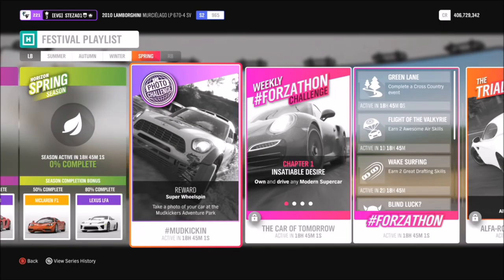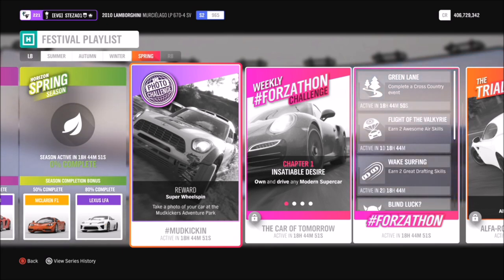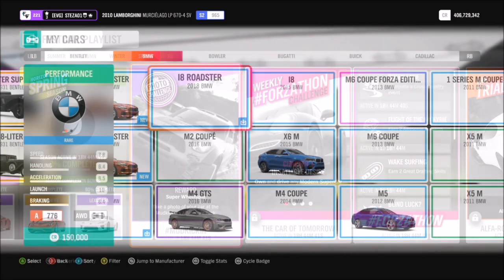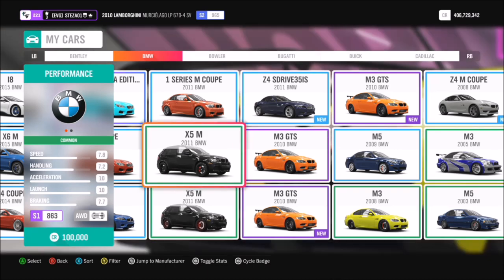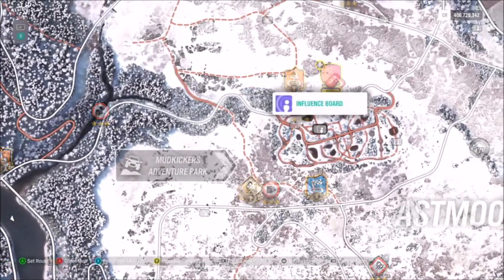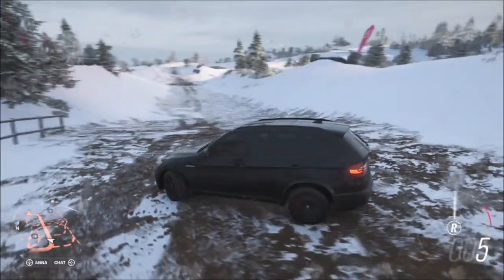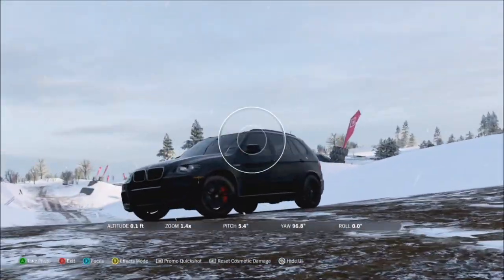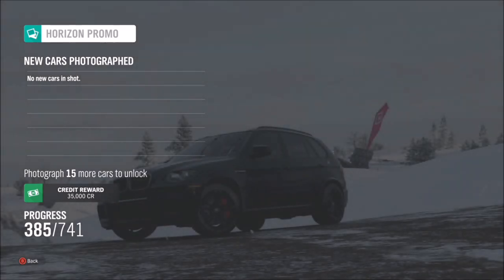Forza Horizon 4 - Photo Challenge Guide Week 36 - MUDKICKIN - Mudkickers Adventure Park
Week 36's photo challenge wants you to snap a shot of any car at the Mudkickers adventure park... easy as that!